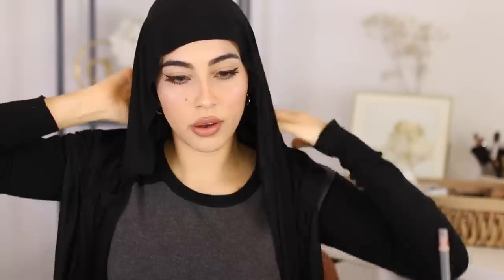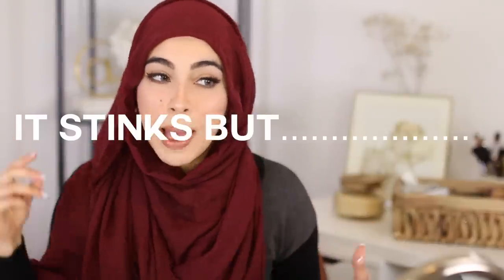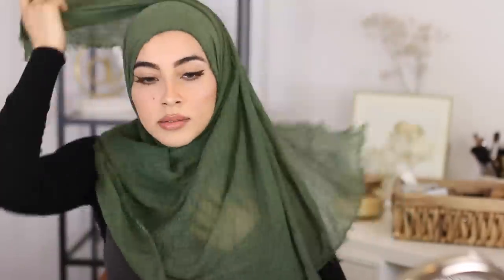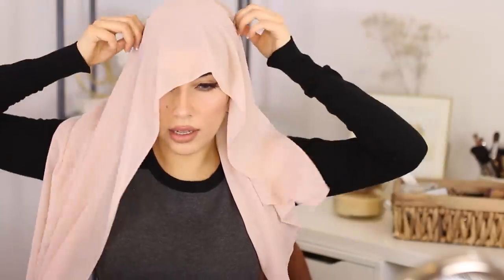TRYING 1$ HIJABS/MUSLIM HEADCOVERING FROM AMAZON | Daniela M Biah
I LOVE THE PINK ONE WHICH ONE IS YOUR FAV?